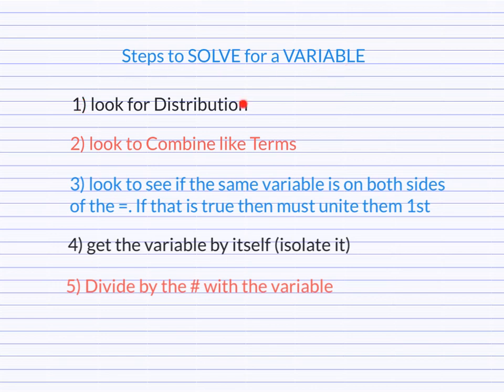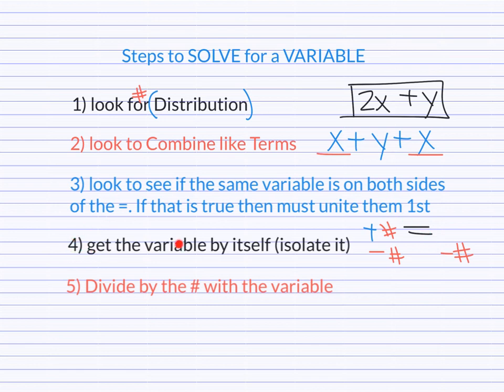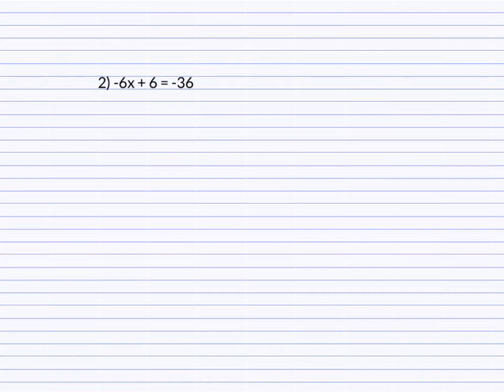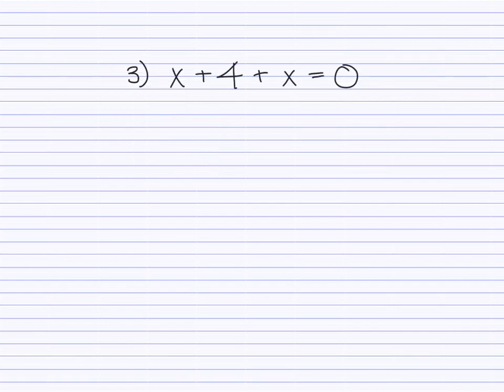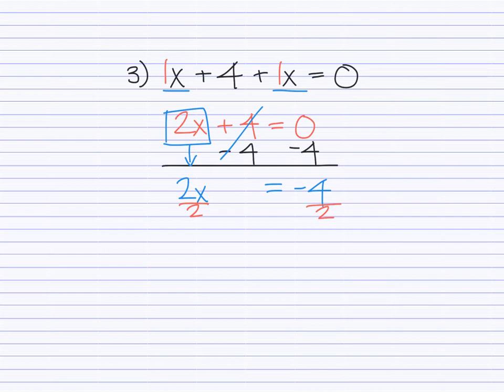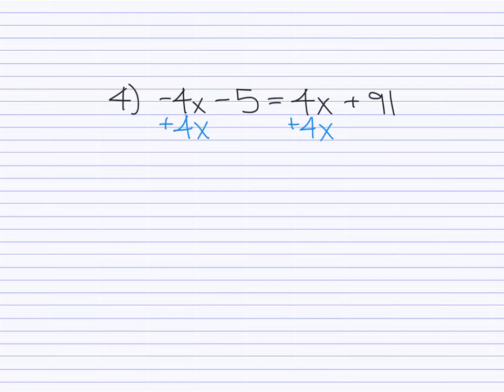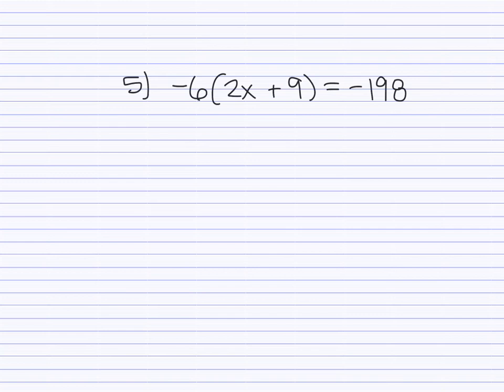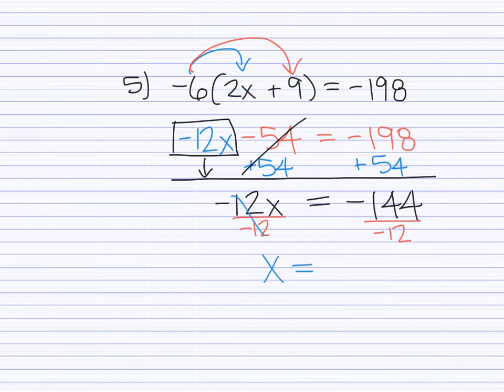Day 3 Solving Equations